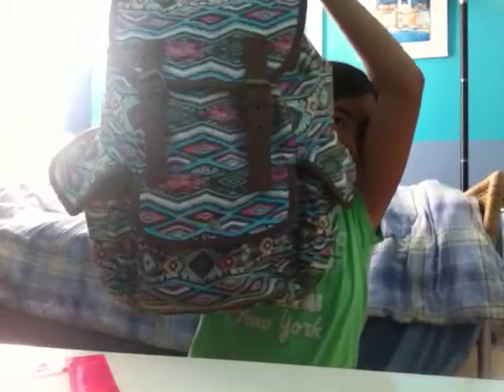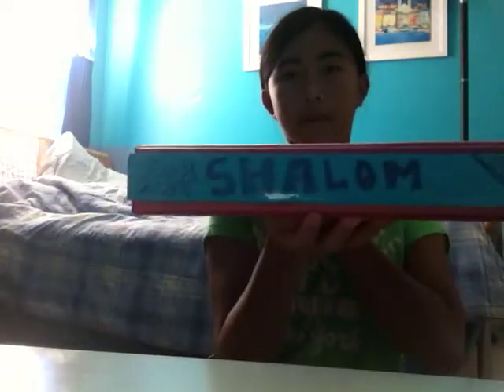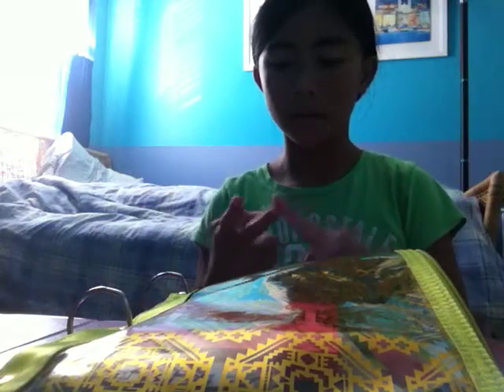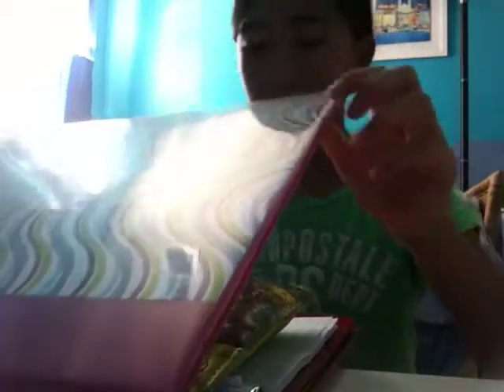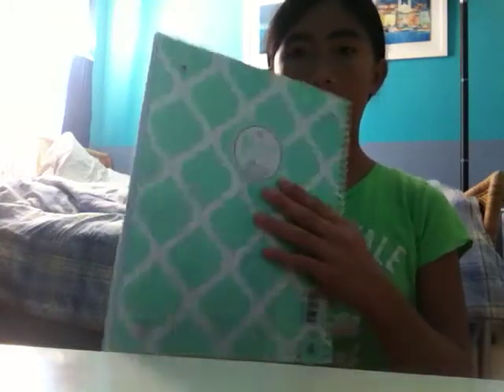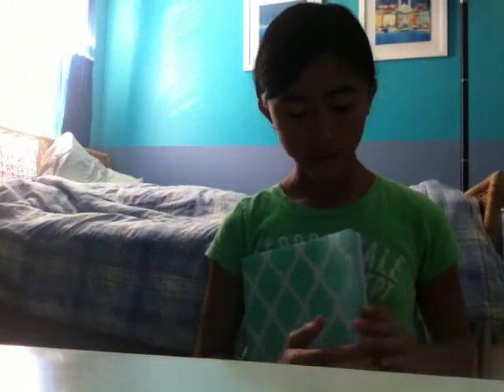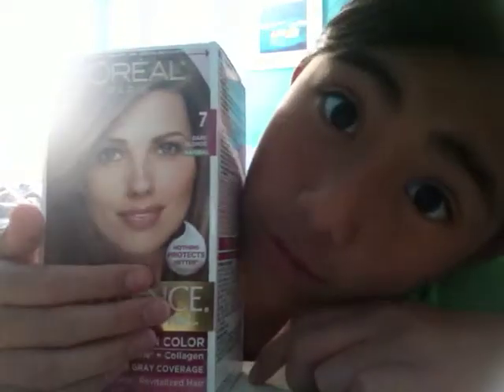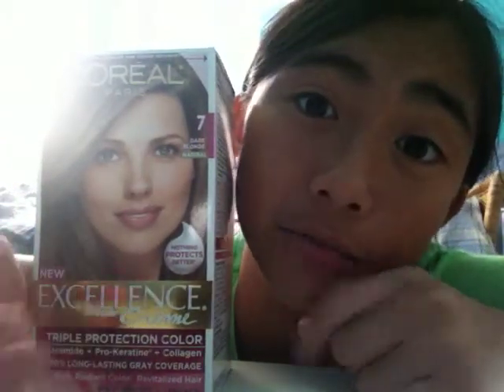Back-To-School Supply Haul (Late)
Hey guys! This is my BTS supply haul and I know it's late but hey! school video.